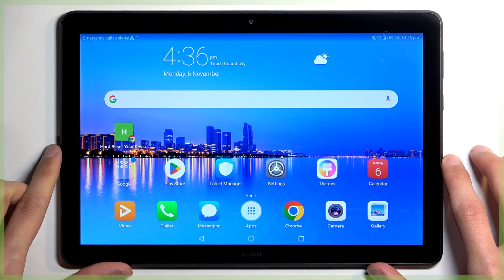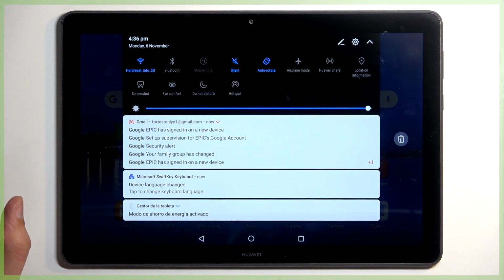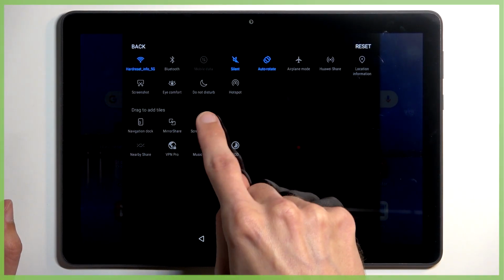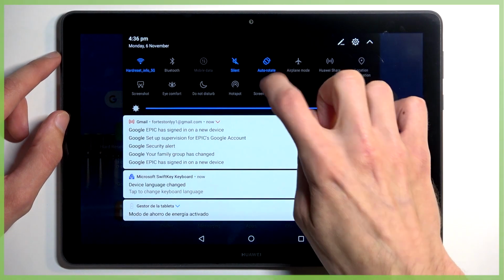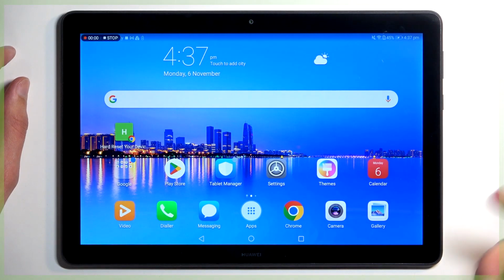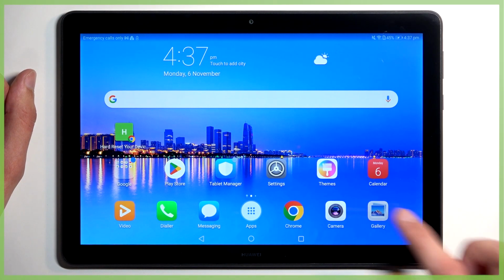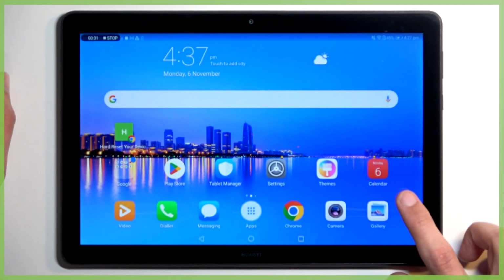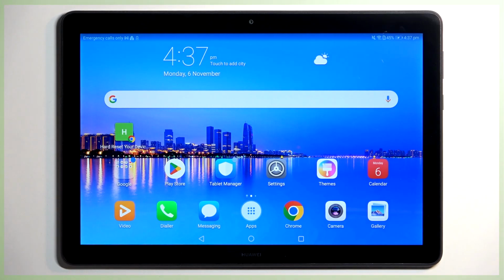HUAWEI MEDIAPAD T5 8.0 – How to Record Screen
If you want to capture everything happening on your HUAWEI MEDIAPAD T5 8.0 screen, this video will show you exactly how to record your screen step by step. Learn how to access the screen recording feature, add the screen recorder toggle if it’s not visible, and save your recordings directly to your gallery. Whether you need to create tutorials, save gameplay, or record important information, this guide will help you use the built-in screen recorder on your HUAWEI MEDIAPAD T5 8.0 quickly and easily.

How to record screen on HUAWEI MEDIAPAD T5 8.0?
How to add screen recorder toggle on HUAWEI MEDIAPAD T5 8.0?
Where are screen recordings saved on HUAWEI MEDIAPAD T5 8.0?

0:00 Introduction
0:08 Open Quick Settings
0:18 Add Screen Recorder Toggle
0:38 Start Screen Recording
1:06 Stop and Save Recording
1:12 Find Recording in Gallery